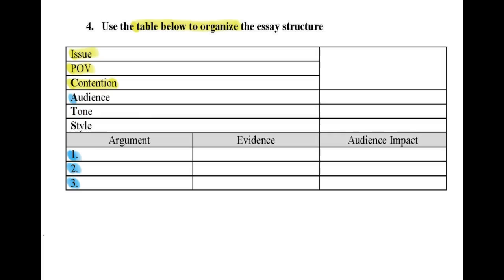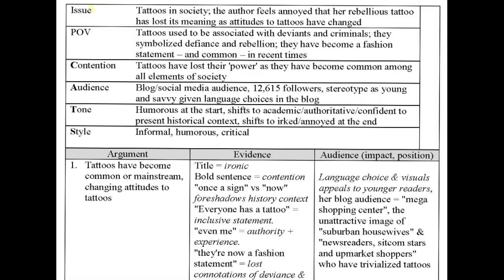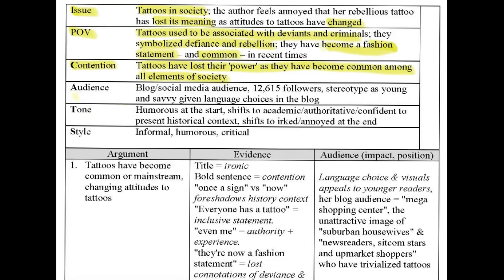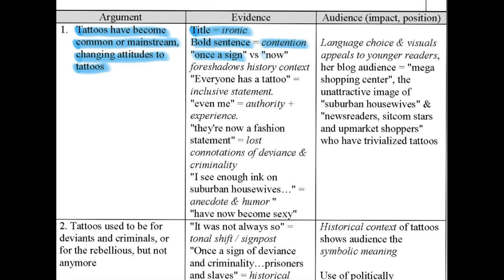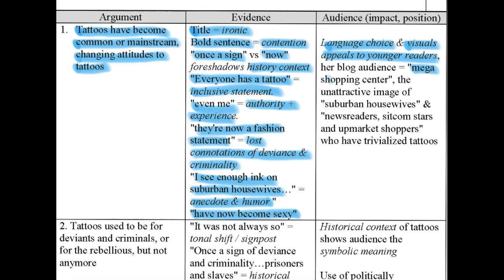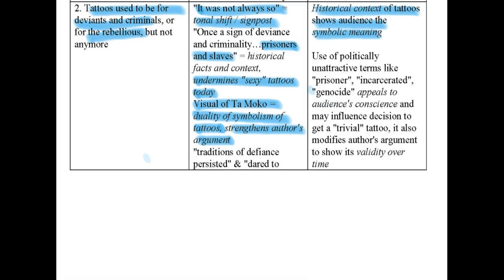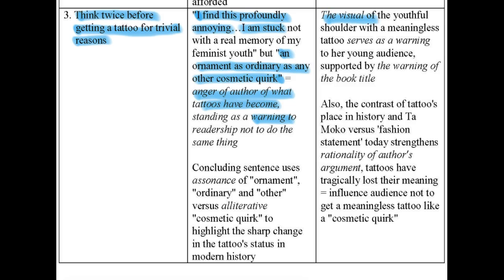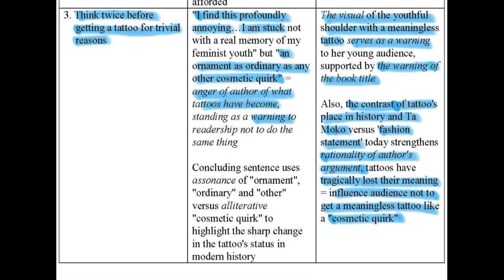VCE ANALYSING ARGUMENT: POWER OF INK (PART 4)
This tutorial is intended to help students prepare for the Argument Analysis part of the VCE English exam. I am not a teacher, I have attempted to supplement school notes and study guides with a method which could help show how to approach the exam.